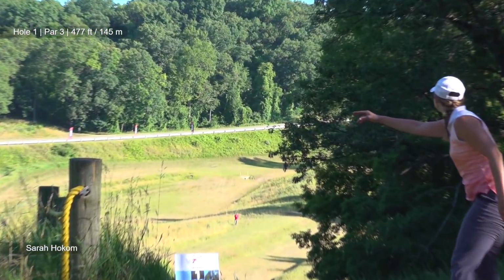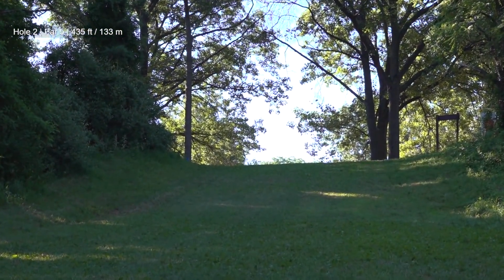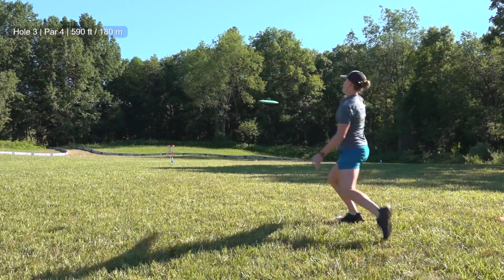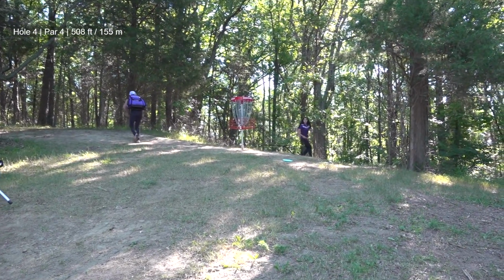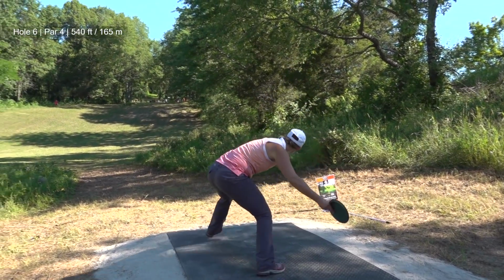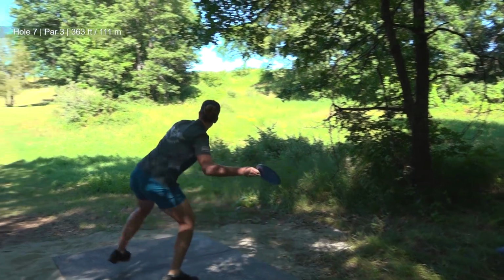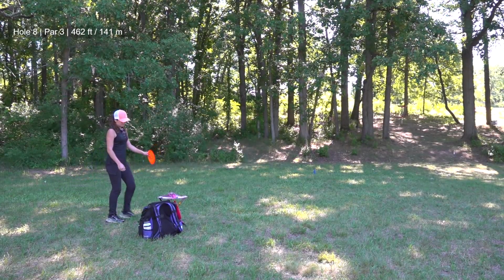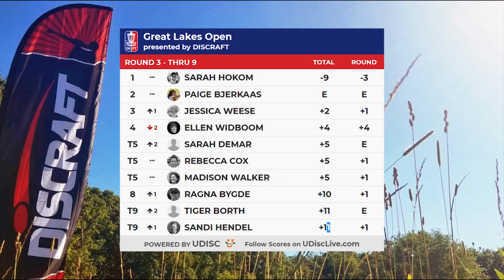2018 Great Lakes Open • R3•F9 • Sarah Hokom • Paige Bjerkaas • Ellen Widboom • Jessica Weese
Round  3 • Front 9
Footage:  Chad Inman
Edit:  The Disc Golf Guy
Commentary:  Paige Bjerkaas & Amy Vrana

Sarah Hokom appears to have things under control through the first two rounds at the famed Toboggan Disc Golf Course in Kensington Metropark.  However, follow touring competitors such as Paige Bjerkaas, Jessica Weese and Ellen Widboom would like to have a break out round of their own to claim Michigan's first Disc Golf Pro Tour stop.

Hokom had a bogey-free second round and would love to carry that throughout the final day so tune in and see who is crowned Champion at the Great Lakes Open presented by Discraft.

Thank you to Paige Bjerkaas and Amy Vrana for again mic'ing up and giving us play by play just as they did in Utah.

Visit the Disc Golf Pro Tour site for up to date stats and information regarding this year's chase for the championship.